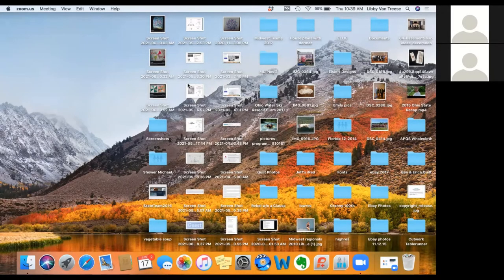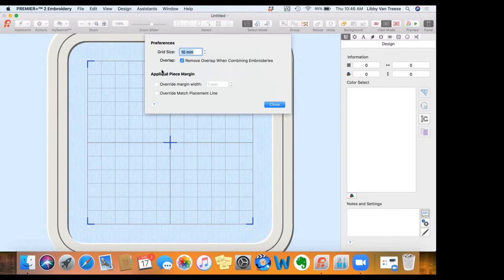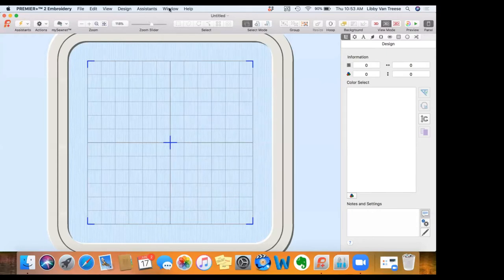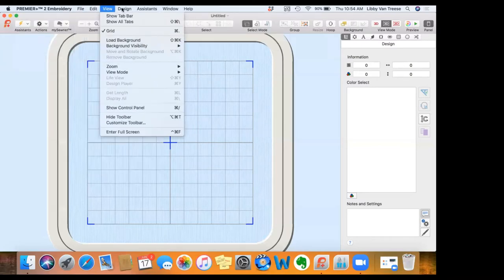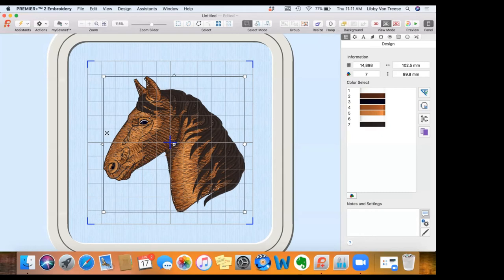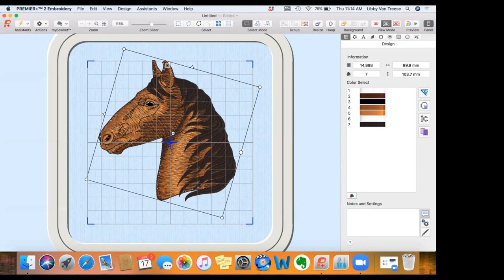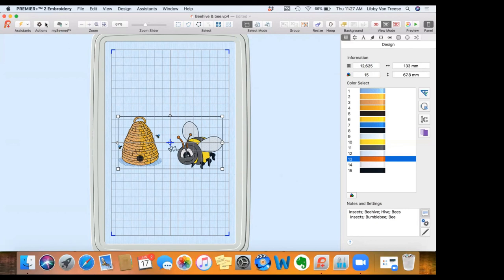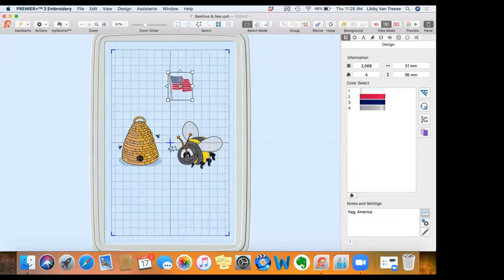Premier Plus 2 Orientation for Mac | Quilt Beginnings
Whether you’re brand new to software or just need a refresher, learn your way around Premier Plus 2 in this video with Libby. She will walk you through the menus and how to navigate the software so you can get comfortable with the basics. After this introduction, you’ll be ready to join our project classes.